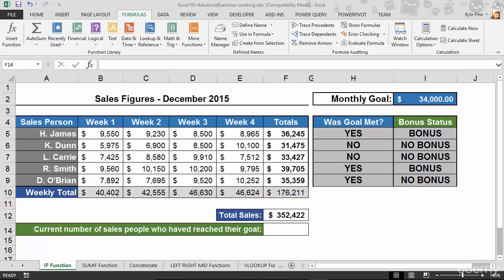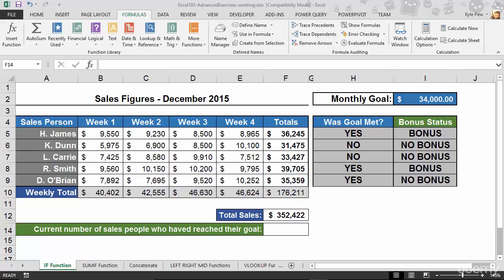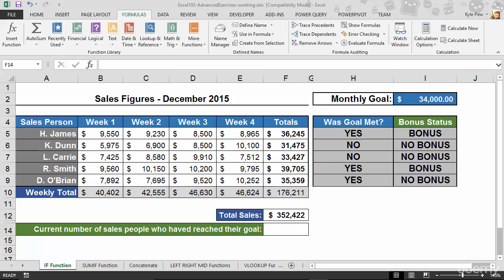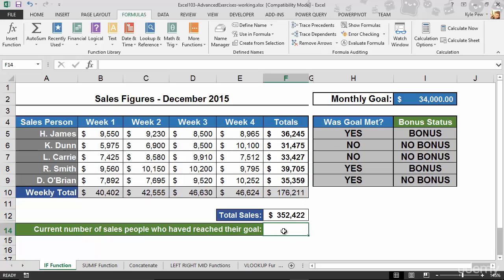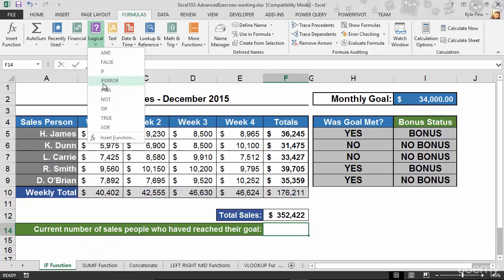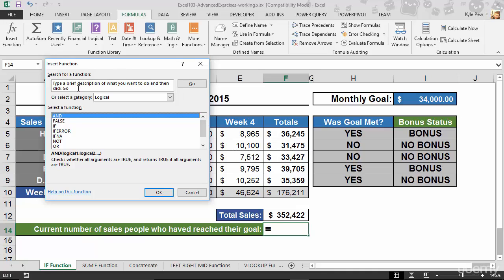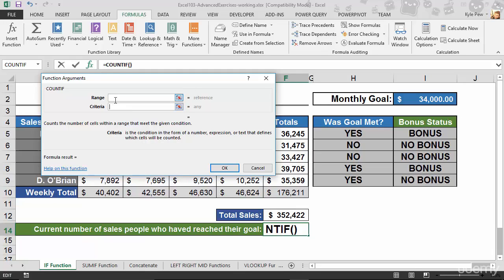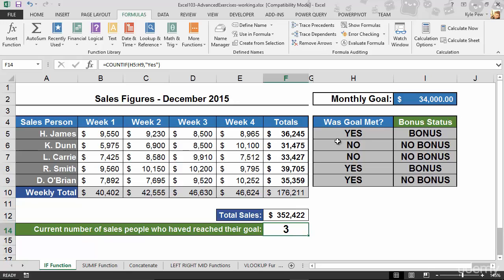Using excels countif function